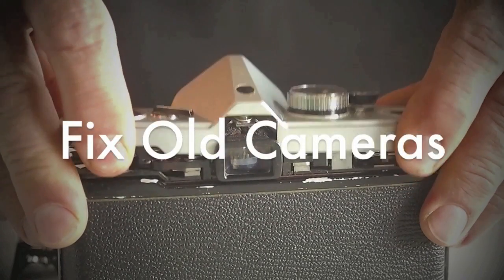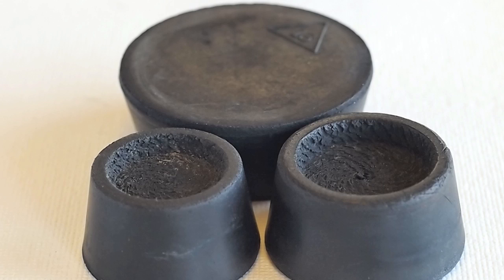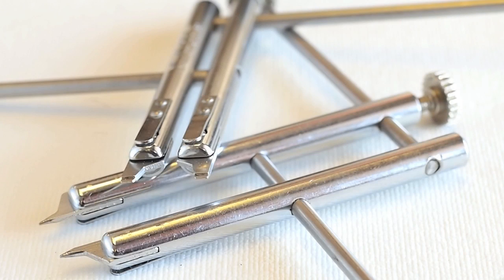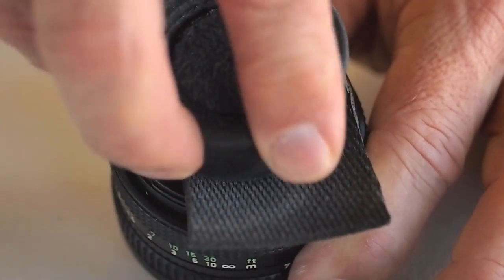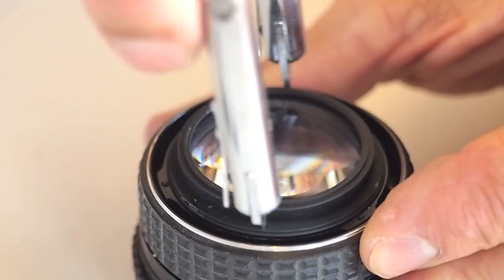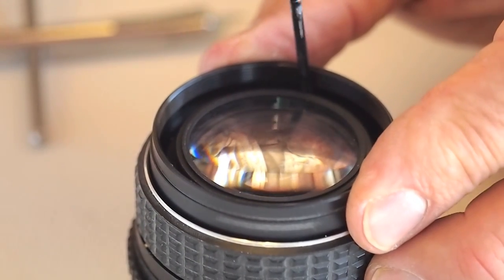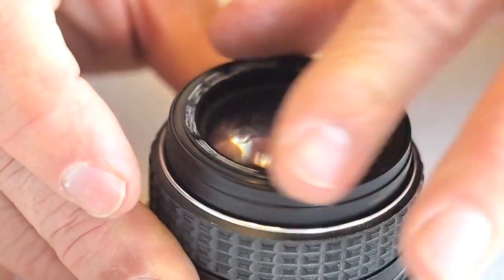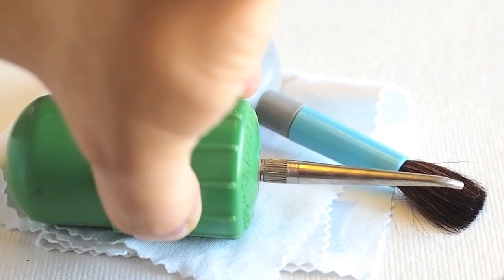Fix Old Cameras: Basic Lens Repair Tools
Tools needed for film camera lens repair. This tutorial  shows and explains the basic tools needed to open a classic film camera lens.